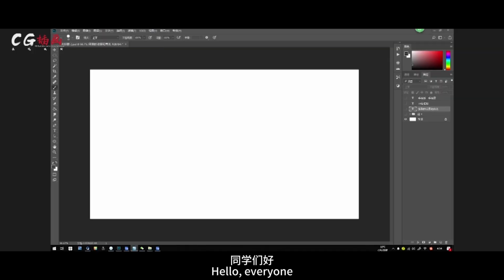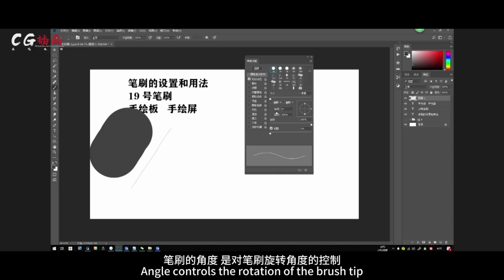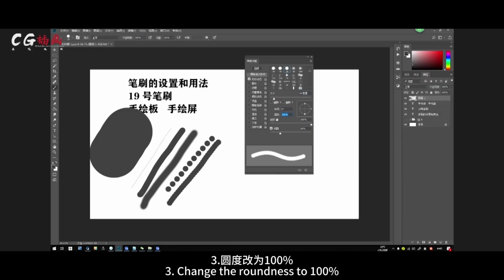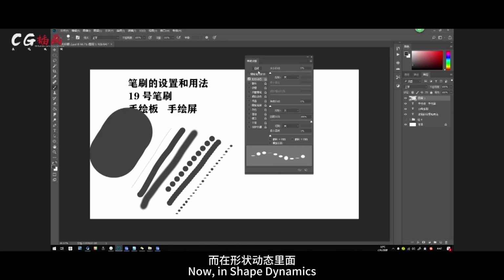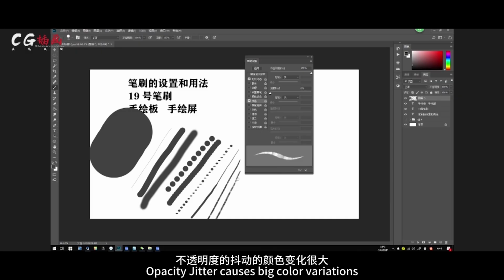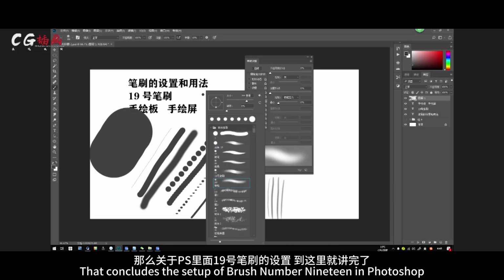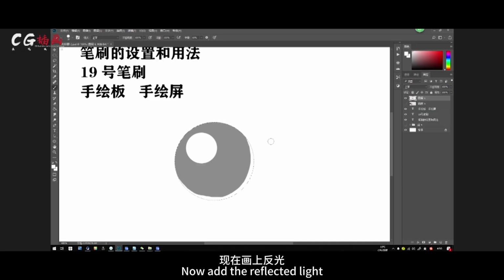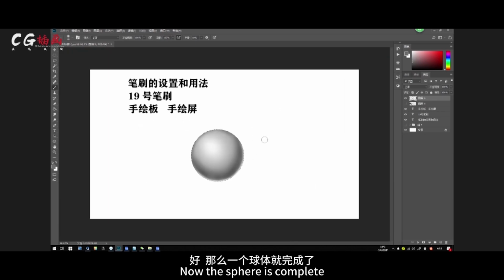3 2 Brush Settings and Usage